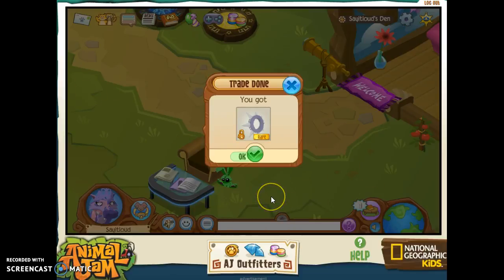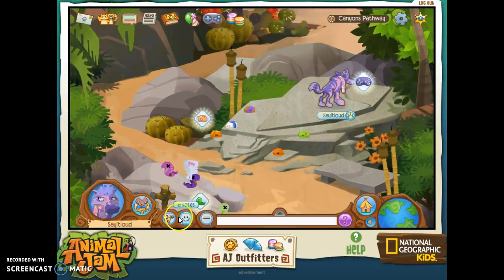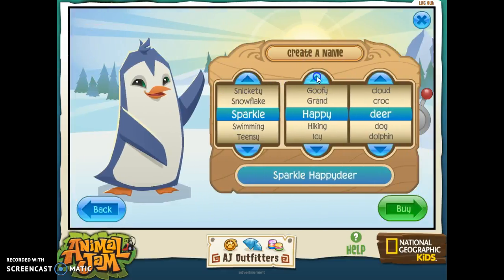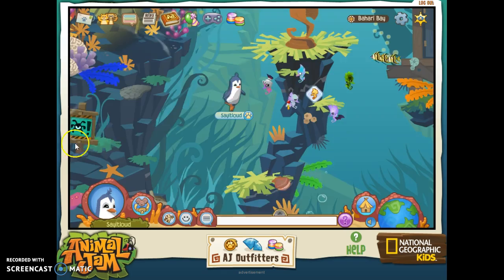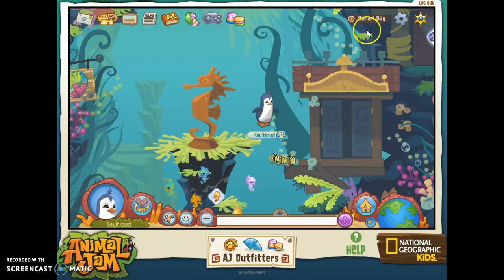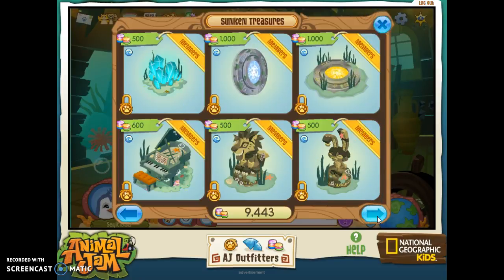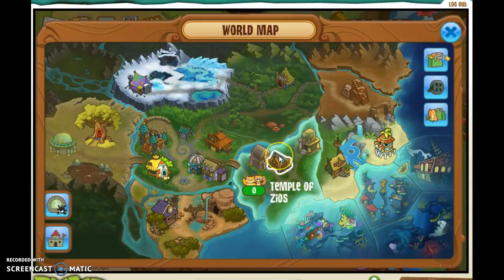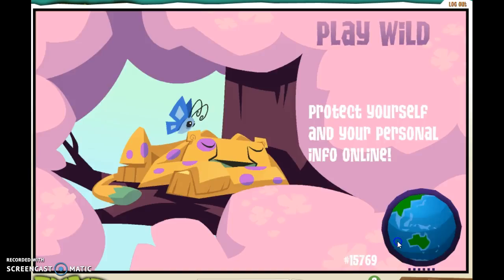Animal Jam: Cute Hang Outs!!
If you wanna see some thing in partiular please leave it in the comments below! :D Can we get to 30?